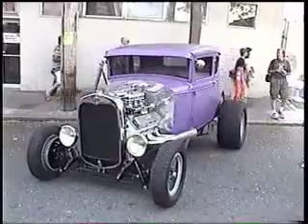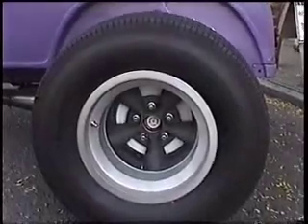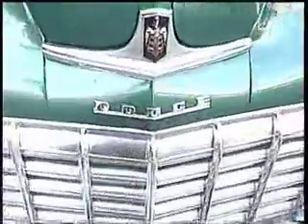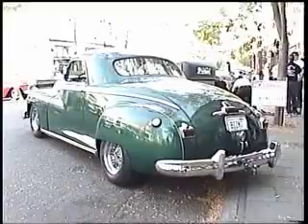Go-Kustom TV - Rooks / KEXP Rockabilly Ball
International Rockabilly Bands play the infamous Tractor Tavern with a Lo-Brow Car Show on the streets around the club. A yearly event in Ballard, Washington. Camera & Editing by D.A. Sebasstian. Shot on a Sony DCR-TRV320, edited on a Mac 733 G4 using Final Cut Pro 4.5.